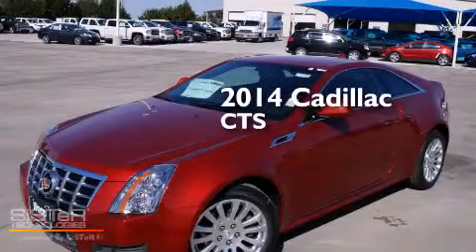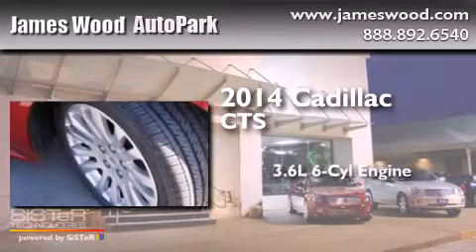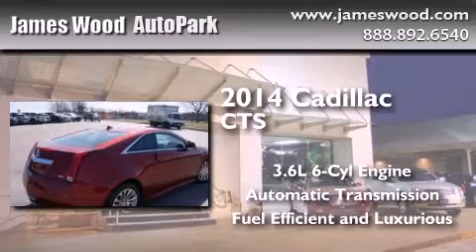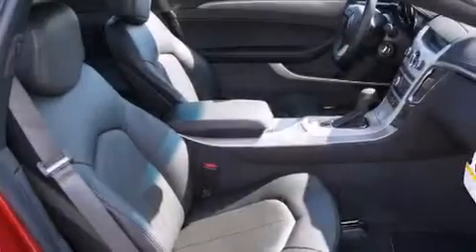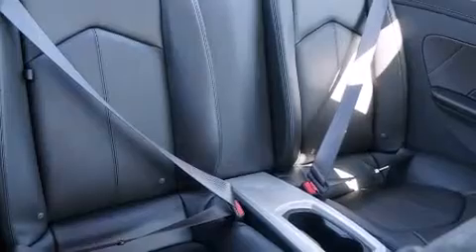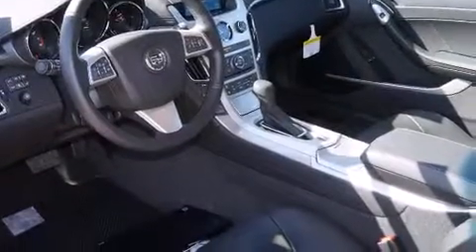2014 Cadillac CTS Decatur TX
We've been honored to serve the Denton TX area , we promise that your experience at our dealership will exceed your expectations ! Year : 2014 Make : Cadillac Model : CTS Engine : 3.6L 6 Cyl. Fuel Injected Trans . : 6-Speed Automatic Exterior : Red Obsession Tintcoat Miles : 10 Stock : 242388 James Wood Autopark I35E South Denton , TX 76205 Welcome to James Wood - your source for quality new and used cars from Buick , Cadillac , Chevrolet , GMC , Hyundai , and Pontiac . With two north Texas locations to serve you - Decatur and Denton - our new and used car sales force is ready to assist with your next new or used car purchase . We have a large inventory of new and used cars ready for delivery today . Proudly serving the Dallas and Fort Worth Metroplex ! The James Wood Auto Group's business philosophy is to provide our customers with quality Chevrolet , Pontiac , Hyundai , Buick , GMC , and Cadillac cars , trucks and SUVs , but also provide great value and service . We are celebrating 30 years in the automotive business in the Dallas - Ft . Worth , Texas area , and it is our policy to treat every visitor that enters our Chevy , Pontiac , Buick , GMC , Hyundai , and Cadillac dealership doors as an honored guest without exception . The bottom line is we work hard every day to provide a friendly and professional sales experience for the car or truck buyer , quotes Mr . Wood . Every customer deserves that and we guarantee that you'll find it at the James Wood dealerships . 2014 Cadillac CTS Denton TX